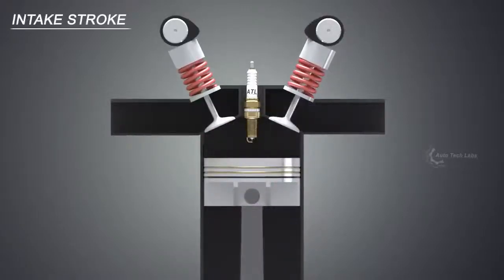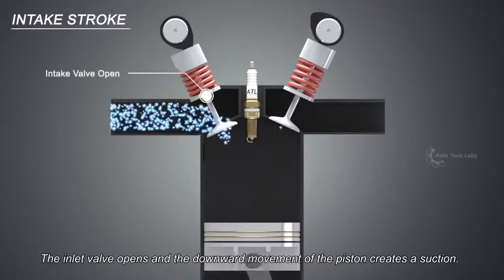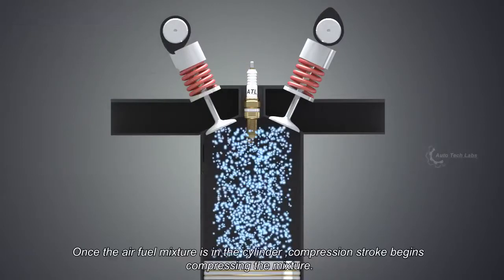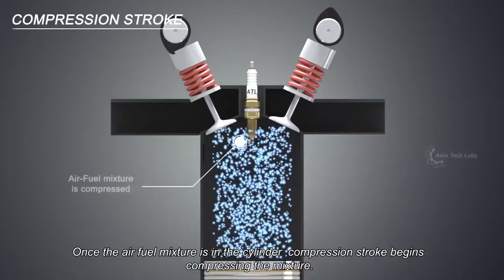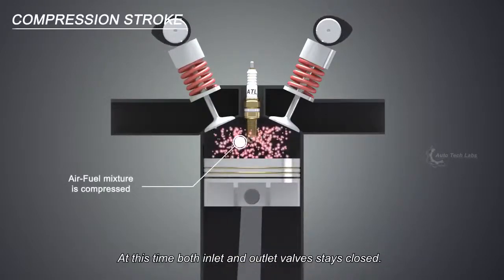3D Car Engine Working | 3D Product Animation